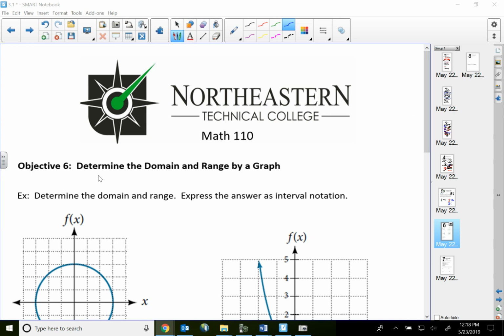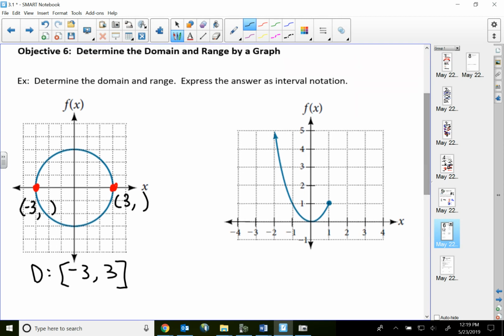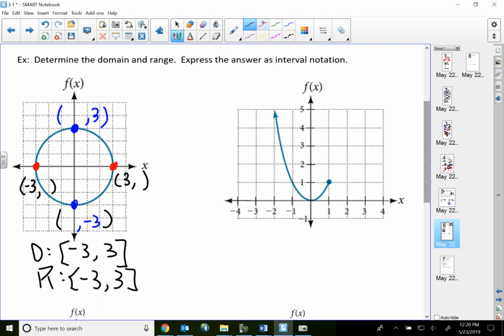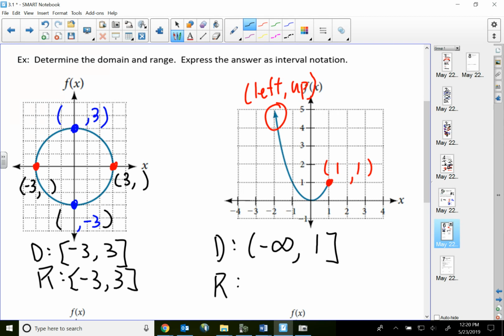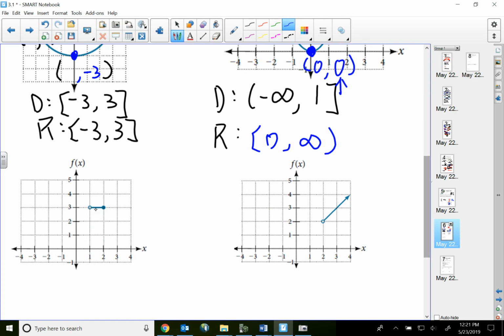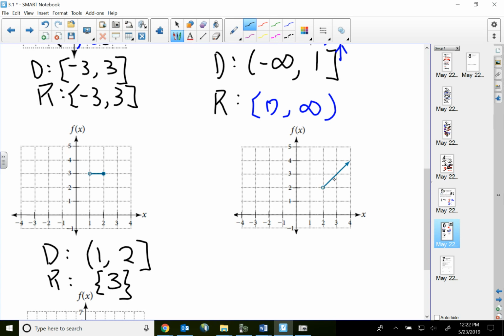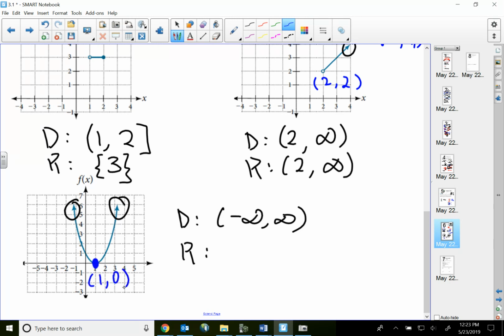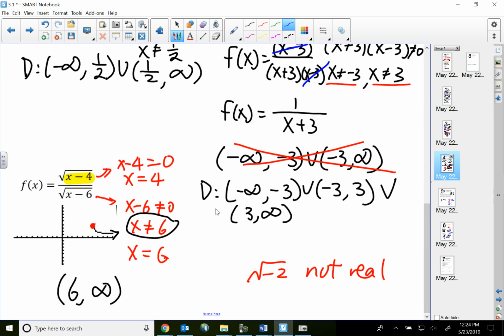110 Obj 6_Determine the Domain and Range by a Graph